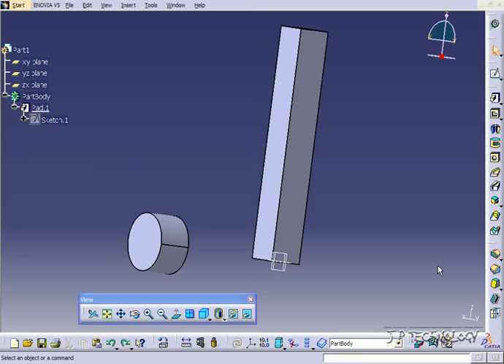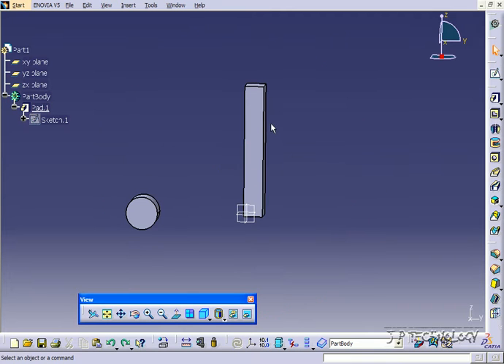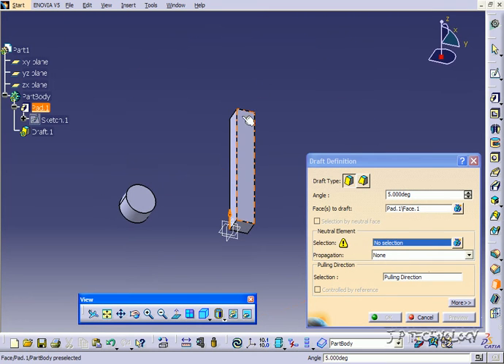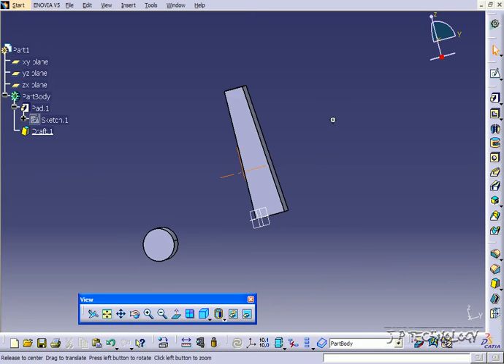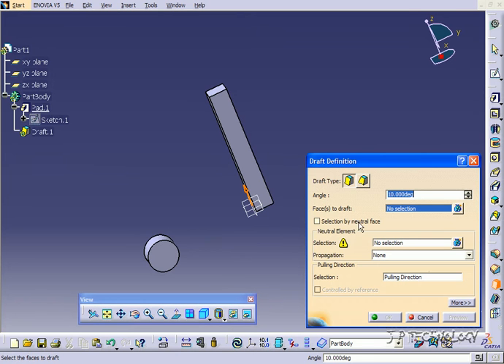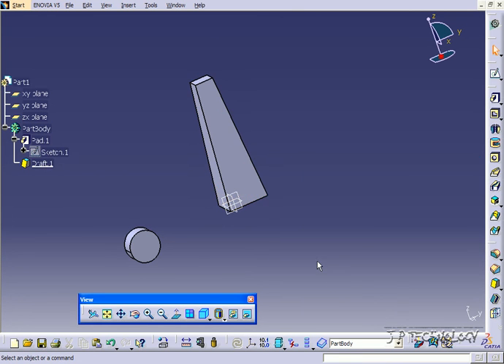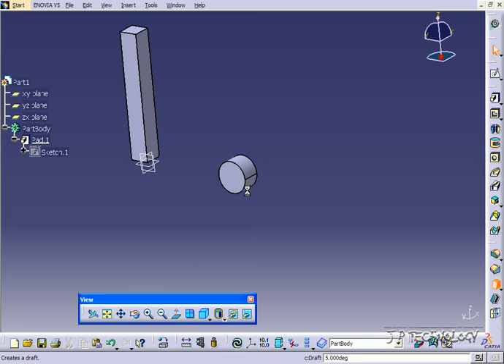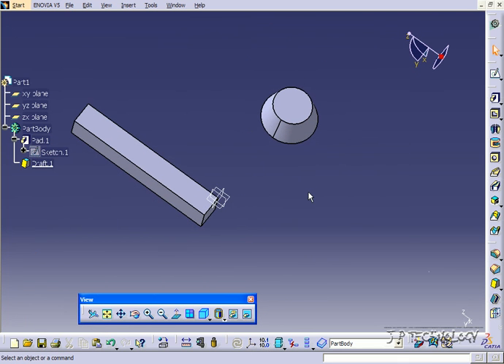64 Draft Angle